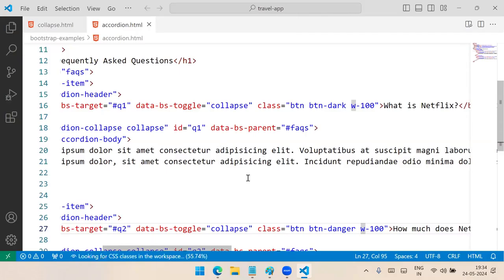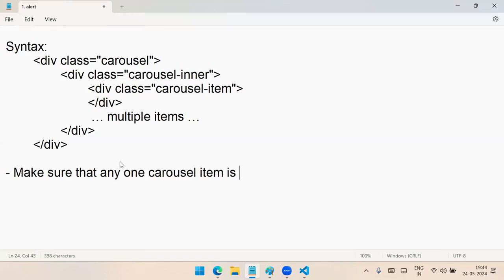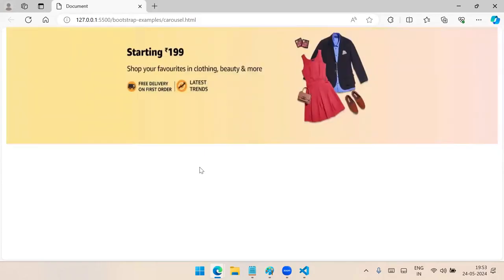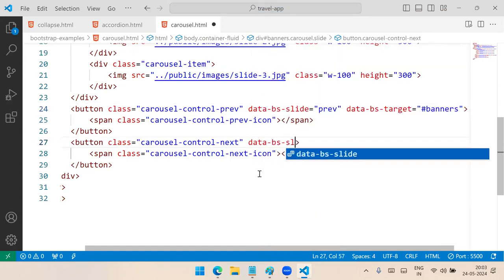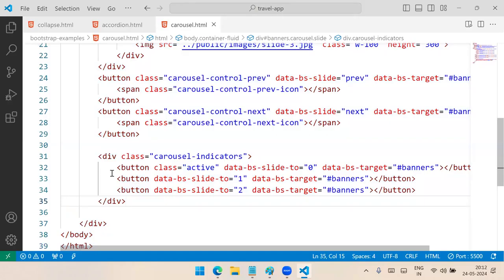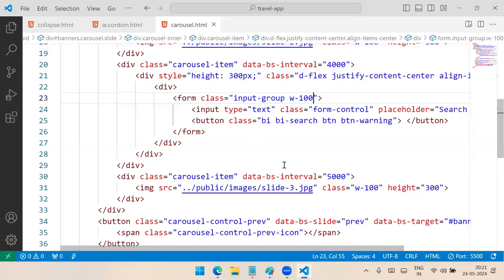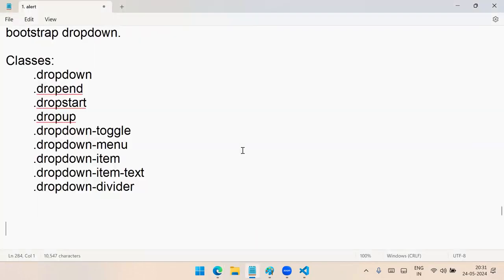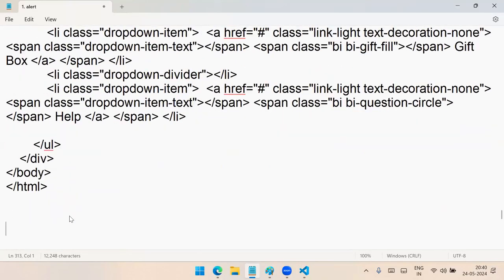HTML5, CSS, JavaScript & React JS Full Course | Frontend Web Development Tutorial [ Class - 33 ]